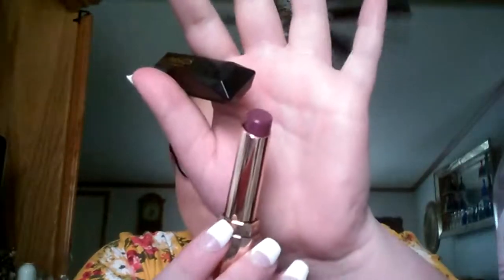Miskos Cosmetics Matte Lipstick Try-on Haul Part 2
Open Me!!

Also I would really love if you could leave me some comments as well, I love being able to talk with you all in the comments.